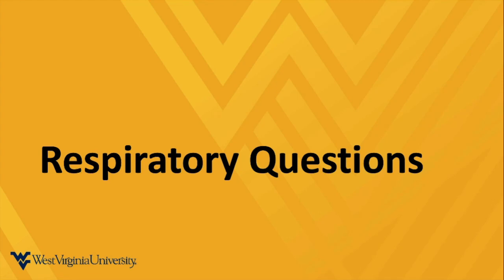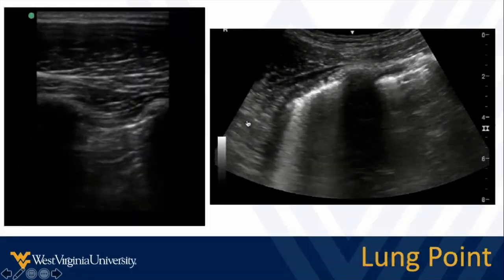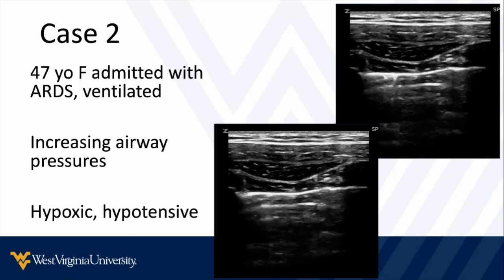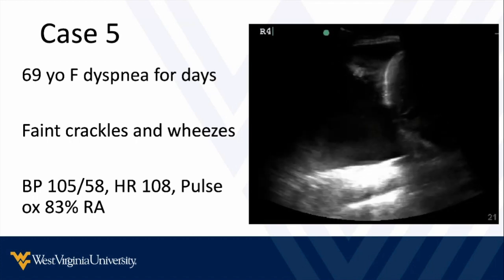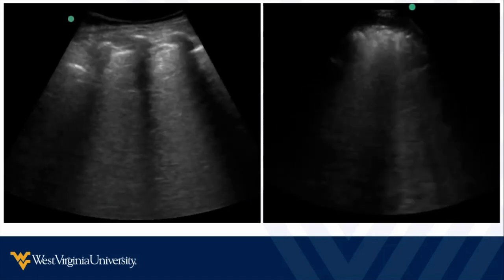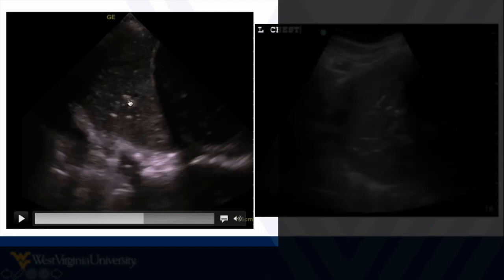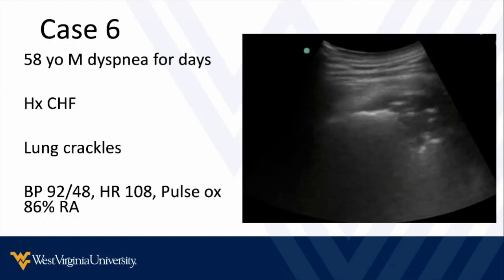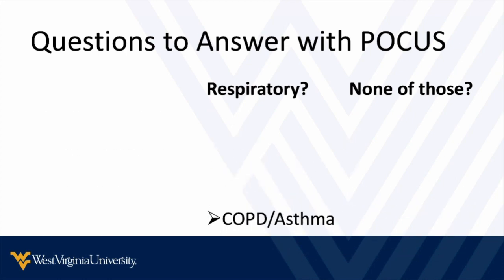POCUS in Acute Dyspnea POCUS 4 - Respiratory Causes